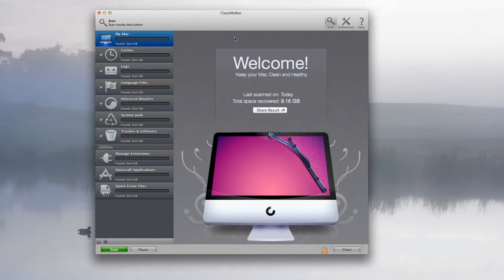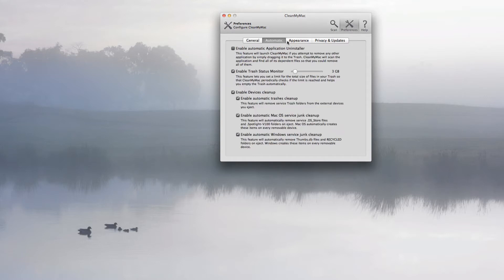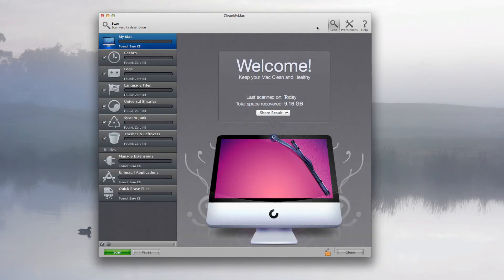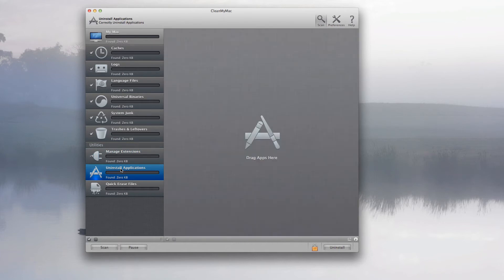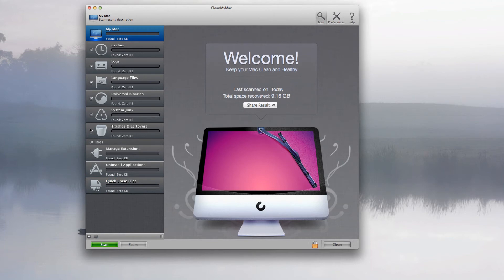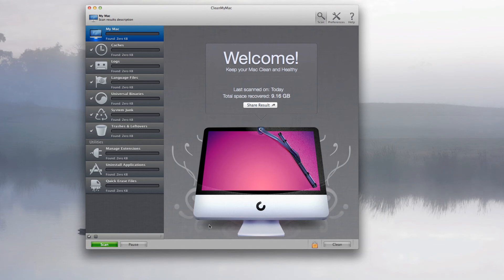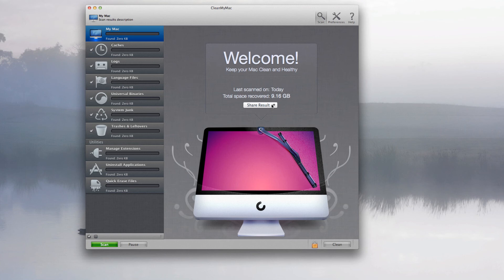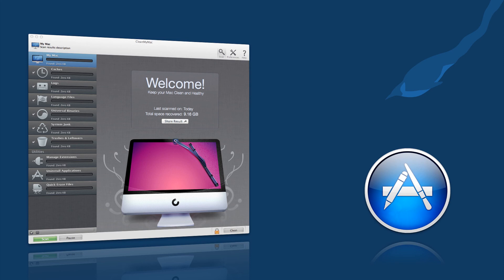full review of CleanMyMac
this is a brilliant application and totally worth every penny. All the information you would like to know is down bellow.